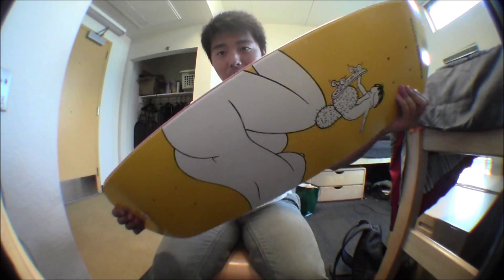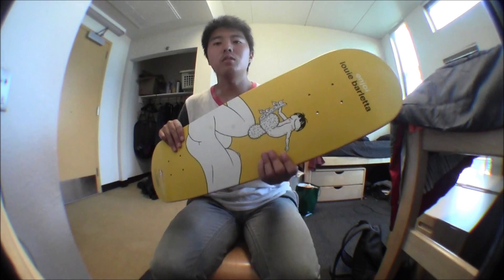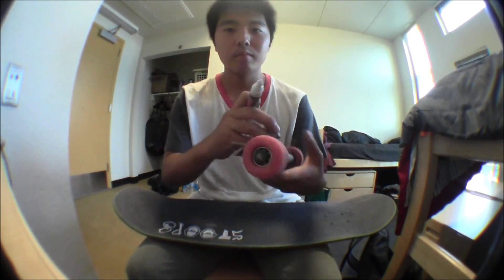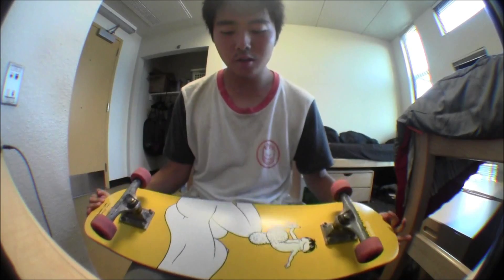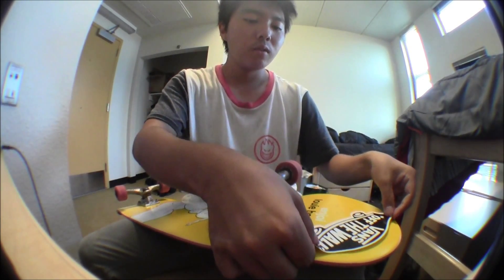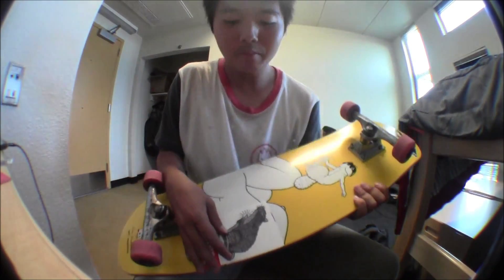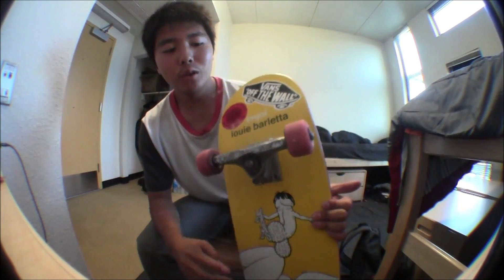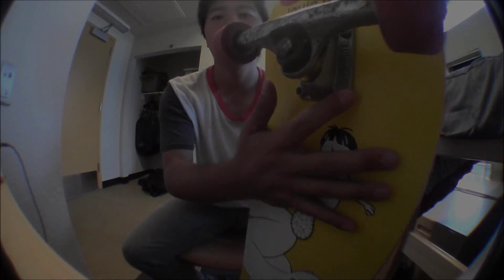NEW SKATEBOARD SET UP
Enjoi "dont be a dick" deck, Spitfire Formula Four wheels, Thunder Raw Hi trucks, Andale Swiss Bearings, Roughneck Hardware, Mob Grip